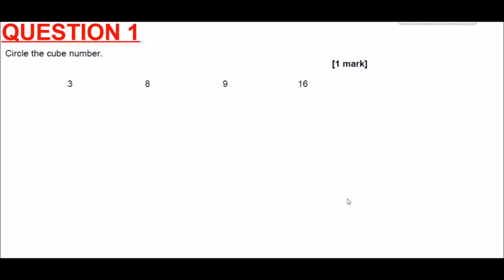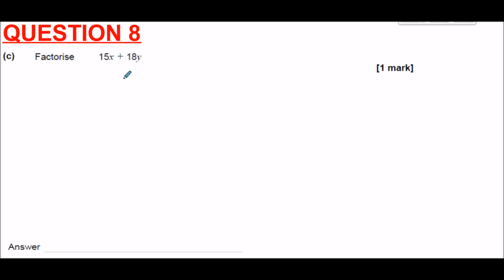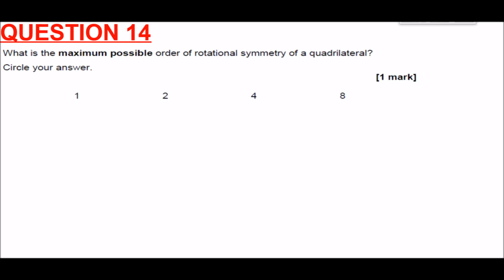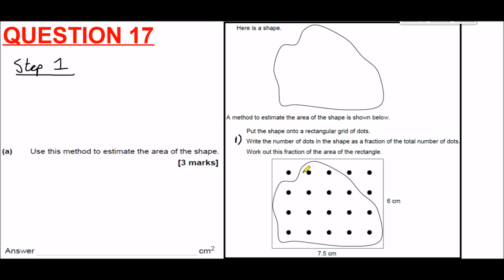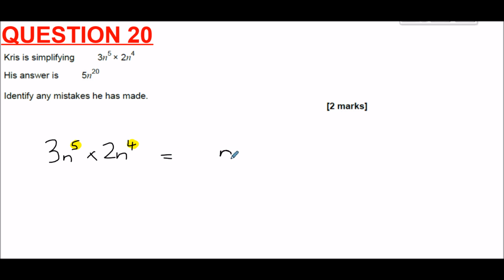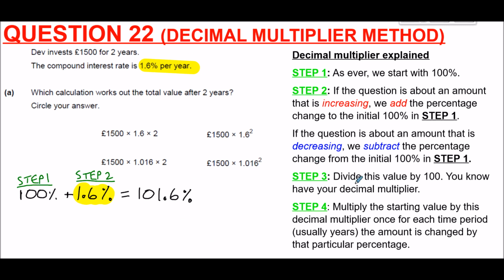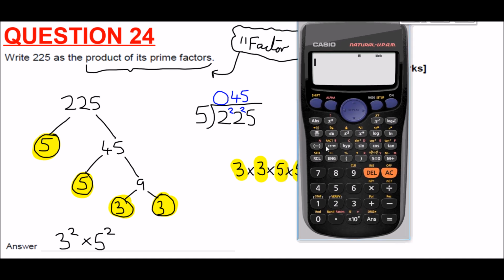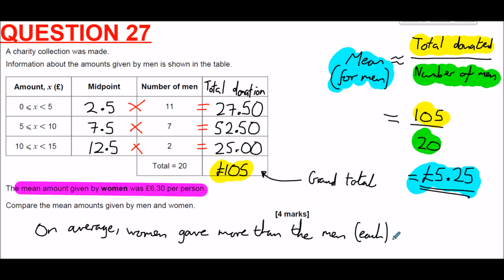AQA GCSE Maths Foundation (8300) : Practice Set 3 Paper 2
A run-through of AQA's GCSE Maths Foundation Paper 2 from Set 3 of the practice paper releases.

Click on the hyperlinks in this description below to skip straight to individual questions. If you're watching on a mobile device, you may need to click the hyperlinks I've attached in the video comments.

Introduction:                                                                               0:00
Question 1 (circle the cube number):                                     0:26
Question 2 (parts of a circle):                                                  1:34
Question 3 (adding negative numbers):                                 2:54
Question 4 (units of mass):                                                      4:11
Question 5 (numbers from 91→120 with 2 digits same):   5:29
Question 6 (bearings):                                                               9:34
Question 7 (completing a bank statement):                        13:21
Question 8 (simplify algebra/expand/factorise):                17:00
Question 9 (pocket money/percentages of amounts):      21:37
Question 10 (trapezium/triangles from a rectangle):         25:38
Question 11 (profits on mugs):                                              28:45
Question 12 (integer solutions to an inequality):                35:20
Question 13 (percentage increase):                                      36:20
Question 14 (rotational symmetry of quadrilateral):          37:46
Question 15 (angle laws/angles in triangles):                     41:37
Question 16 (speed-distance-time/space station):            46:27
Question 17 (estimating area with dots on a grid):            56:13
Question 18 (interpreting line graph/profits):                   1:00:53
Question 19 (perimeter/properties of a kite):                   1:12:54
Question 20 (simplifying algebra/laws of indices):         1:14:57
Question 21 (volume of sphere/density-mass-volume): 1:17:31
Question 22 (compound percentages) Method A:           1:22:26
Question 22 (compound percentages) Method B:           1:32:55
Question 23 (expanding quadratics/solving quadratic): 1:42:57
Question 24 (prime factor decomposition):                      1:50:01
Question 25 (ratio/angles in a triangle):                            1:53:38
Question 26 (equation of a straight line/parallel lines):  1:58:04
Question 27 (estimating mean from frequency table):    2:05:51